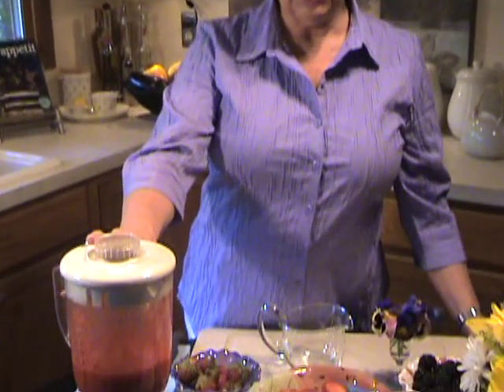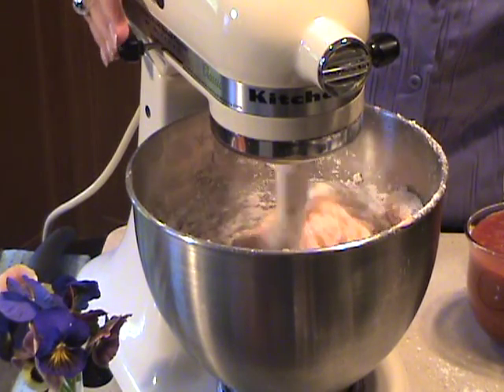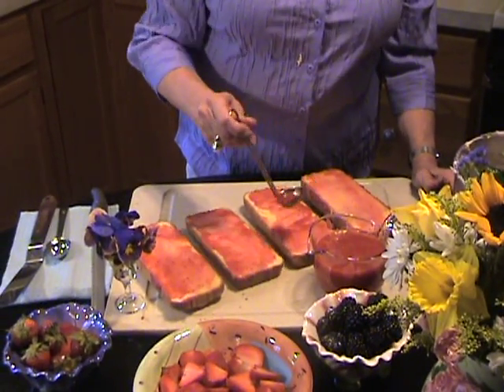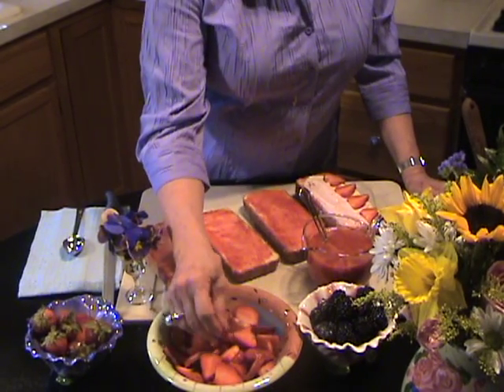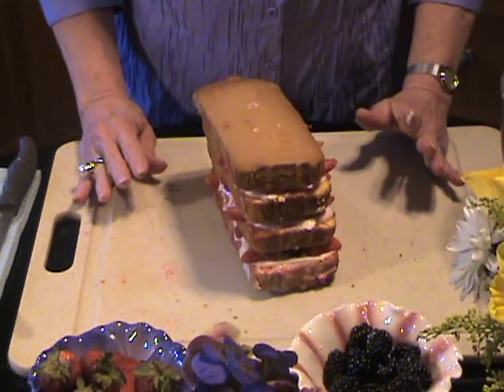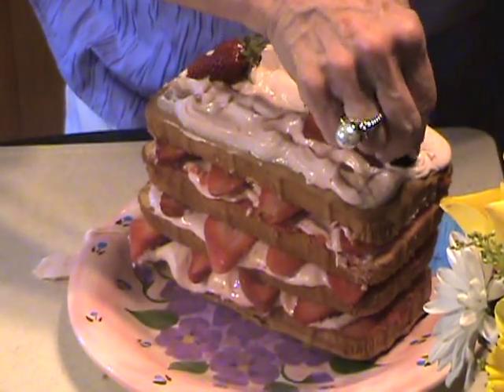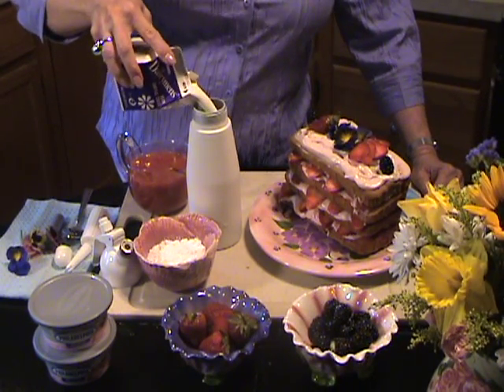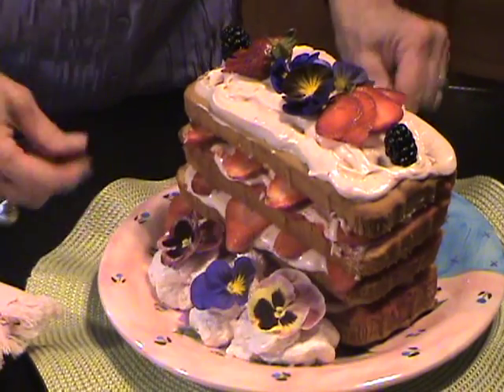Very Berry Poundcake with Philly Strawberry Cream Cheese Frosting and Strawberry Whipped Cream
This beautiful and luscious cake is as easy as it is elegant! It's perfect for a shower, a dinner party or a very special dessert for your family! The easy comes from using frozen pre -bought pound cake. The elegant comes from the wonderful garnishes of fresh berries and edible flowers!